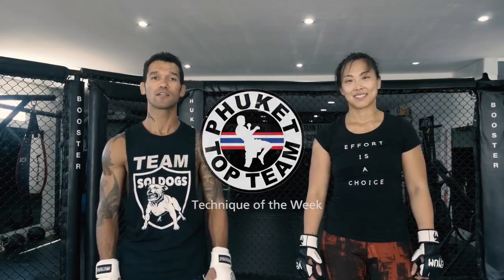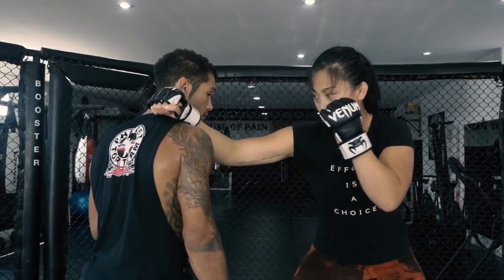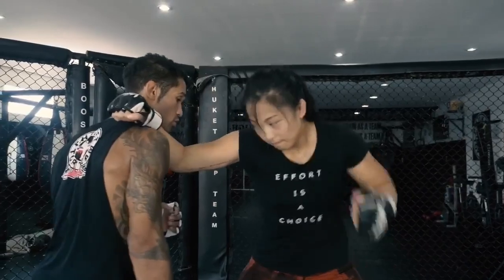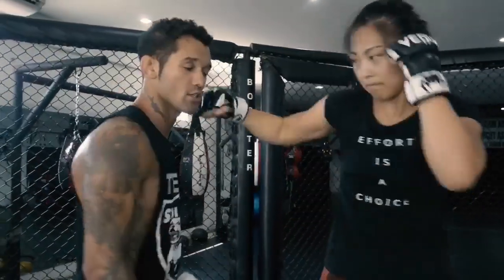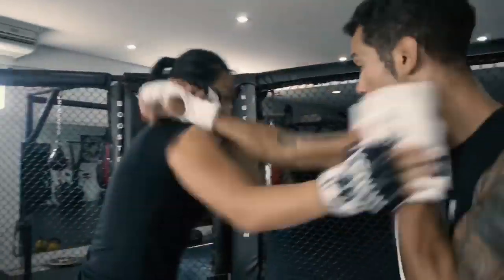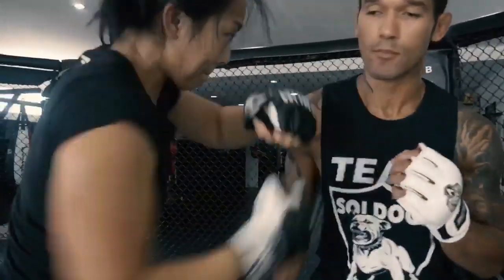Striking Coach Vaughan Lee - MMA Technique of the week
Vaughn throws a jab at Ramona, who traps and then sets up the frame in a hacking motion (forearm across the neck/top of the shoulders) with the frame you can control, move and follow the opponents levels while striking.